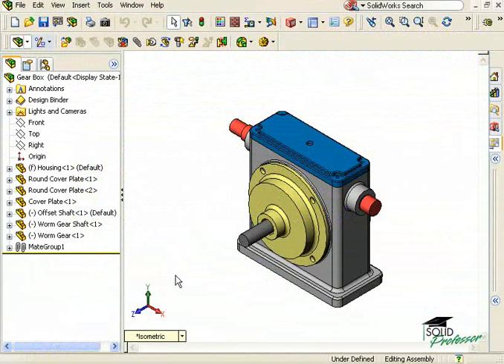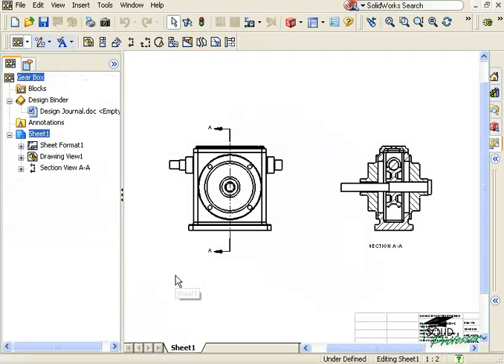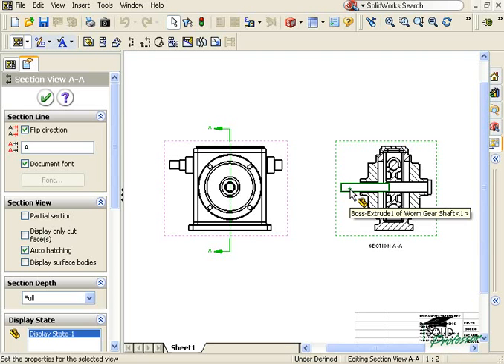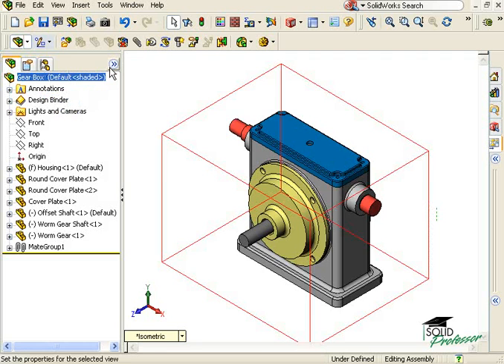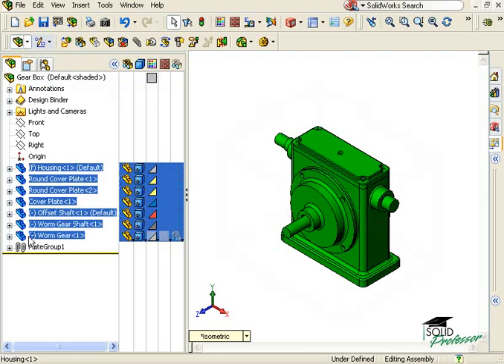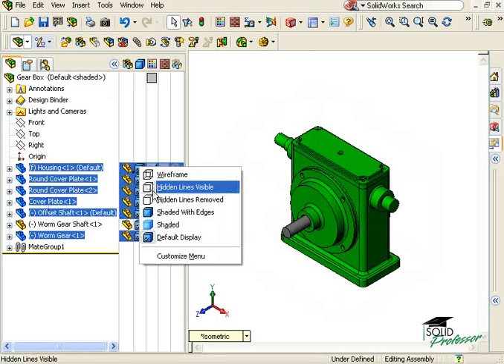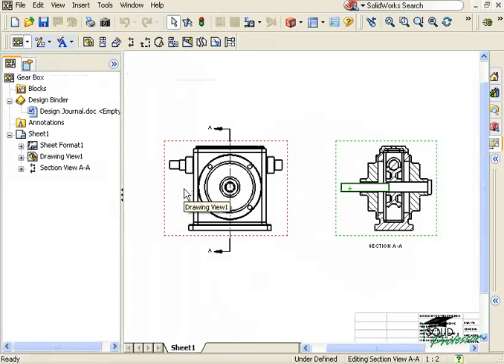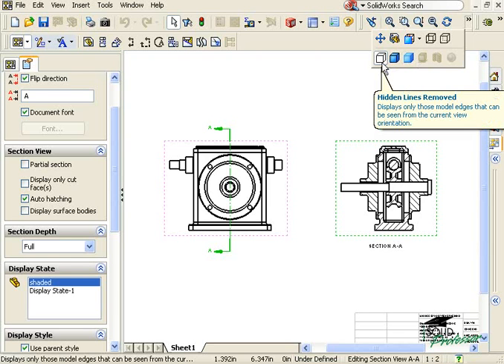Assembly drawing view